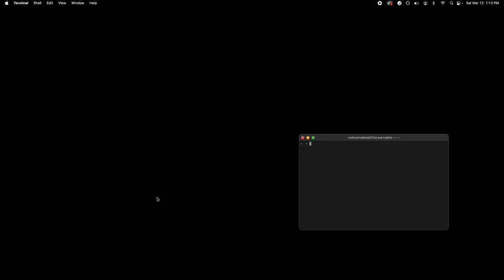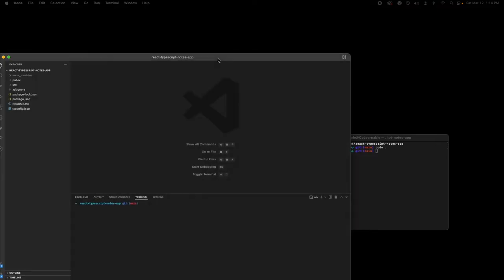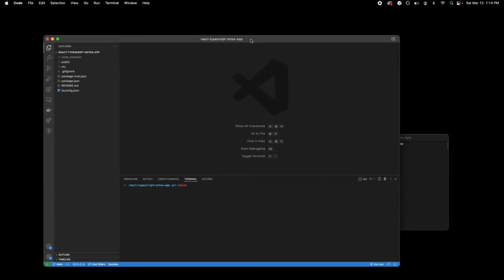Use This Shortcut to Instantly Launch Mac Terminal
In this video, we're going to go over a quick hack to launch your terminal in a mac (or any other application or file for that matter). We're going to use the keyboard shortcut Cmd + Space Bar (⌘ and ⇧). This will use Spotlight Search, which will autosuggest the Terminal app when we start typing "ter"... It's one of our favorite ways to launch an application in a Mac OS environment.